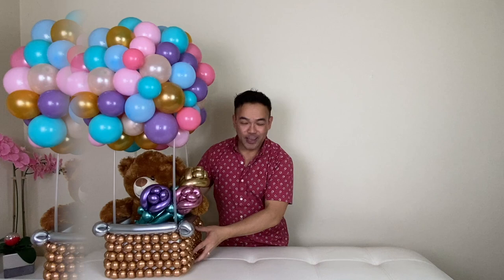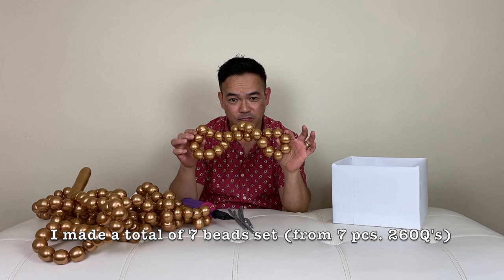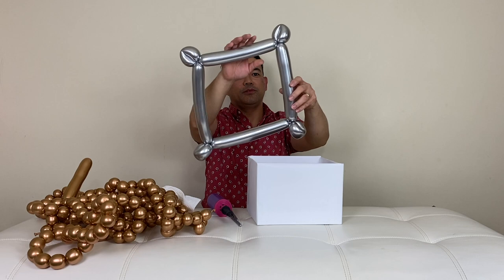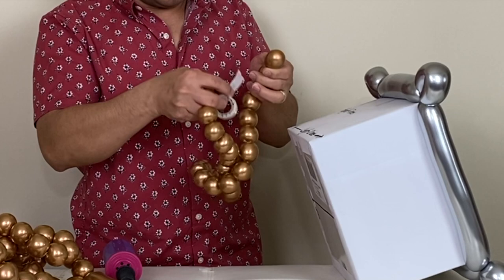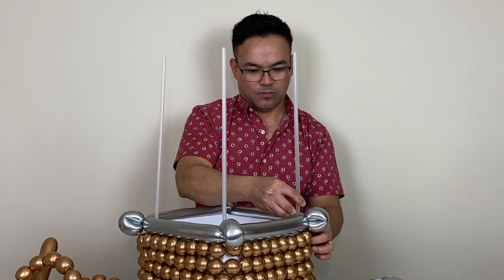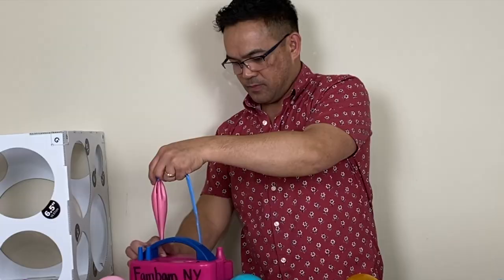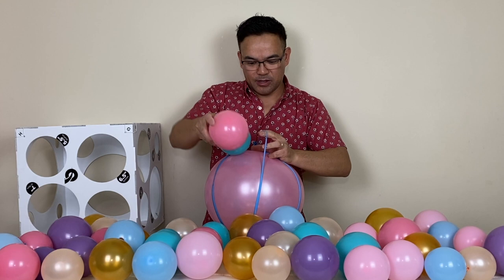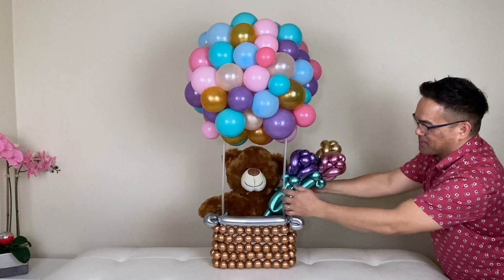DIY Hot air balloon w/ Teddy Bear/Basket made w/ Balloon beads/Balloon Tutorial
Materials/Supplies used :
for the balloon :
Qualatex 5 inches latex balloons (different colors)
Qualatex 16 inches latex balloon (any color) - Diamond Clear color for this
Qualatex 260Q balloons (any color)
for the basket :
260Q Chrome balloon (copper)
260Q chrome balloon (silver) - 50 pcs .
We also need :
Balloon Yard stick from Dollar Tree
any cardboard (for the DIY box) (size of the box is : height 7 inches and length is 10 inches)
5 inches latex balloon (on each yard stick)
Glue gun (we got ours from Target).

** Our Etsy store

20 lb. Fishing line

hot air balloon diy
diy hot air balloon
hot air balloon decoration
baby shower
Easter Balloon decoration
Easter Balloon ideas
Mother's day gift
Mother's day balloon
diy baby shower decorations
baby shower diy decorations
diy baby shower centerpiece
how to make a hot air balloon
floating teddy bear balloon
hot air balloon tutorial
dollar tree diy,tayra perez project
baby shower diy
baby shower decor
baby shower decorations
diy party decor
how to
balloon arch
balloon art
balloon decor
floating teddy bear with balloons
diy baby shower ideas
girl baby shower decoration ideas
boy baby shower decoration ideas
gender neutral baby shower ideas
dollar tree baby shower decor
dollar tree boy baby shower ideas
diy floating teddy bear
diy floating teddy bear decoration
kids party decoration ideas
floating teddy bear sculpture
diy nursery decorating ideas
hot air balloon diy centerpiece
hot air balloon diy decorations
hot air balloon diy crafts
hot air balloon diy prop
baby shower centrepiece ideas
baby shower centerpieces for girl diy
mini hot air balloon diy
Birthday balloon decor
Mother’s day gift idea
Easter balloon decoration
1st birthday balloon decoration
Hot air balloon bouquet
Balloon bouquet for Mother’s day
Balloon bouquet ideas
Baby boy’s birthday balloon
Baby girl’s birthday balloon

balloon wall
balloon games
deco bubble
diy balloons
balloon gifts
balloon surprise
balloon flowers
balloon marquee
how to make a bubble balloon
bubble balloon with balloon inside
baloes personalizados com nomes
how to put a balloon in a balloon
how to do a balloon garland
how to do a balloon stand
how to do an airfilled balloon
how to make balloon bouquet
no glue balloon bouquet
how to make a balloon bouquet

balloon bouquets
balloon bouquet dubai
balloon bouquet quotes
balloon bouquet arrangement
balloon bouquet at party city